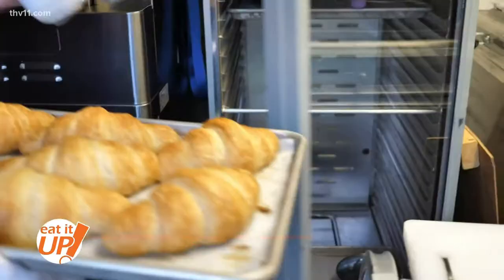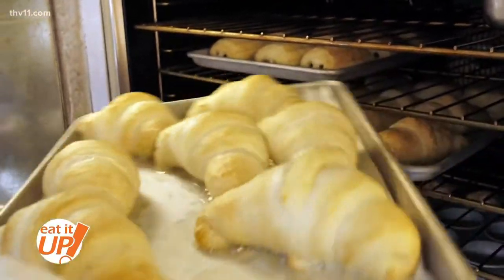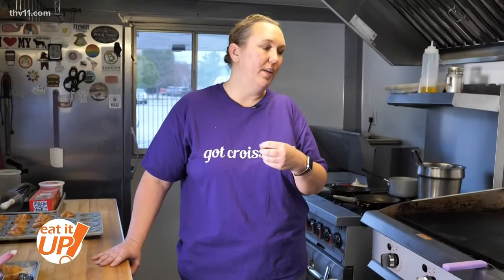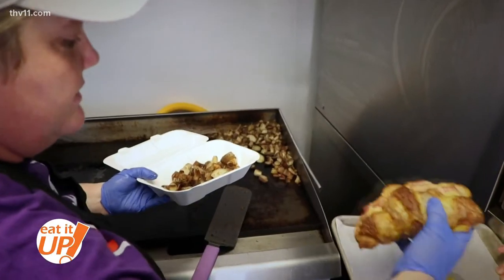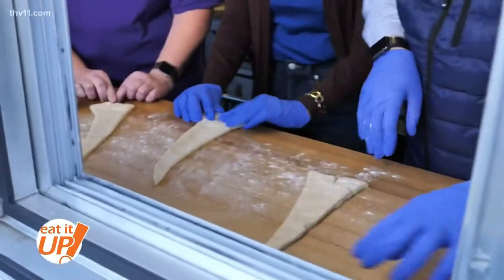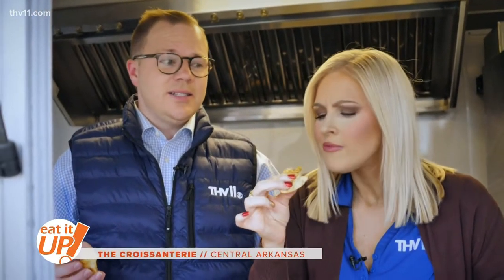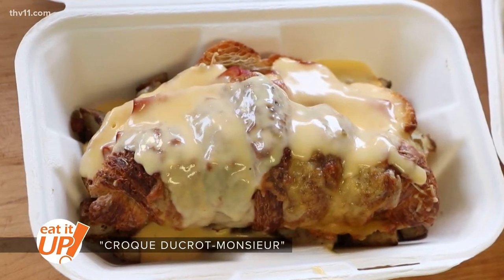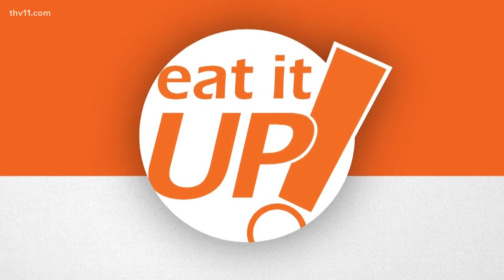The Croissanterie | Eat It Up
This popular, women-owned food truck is now adding a brick and mortar in West Little Rock!